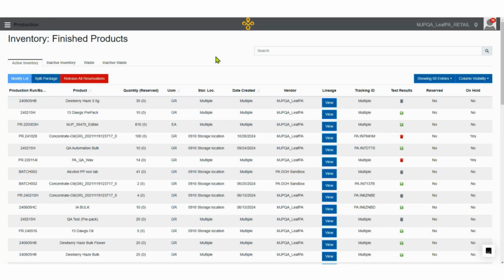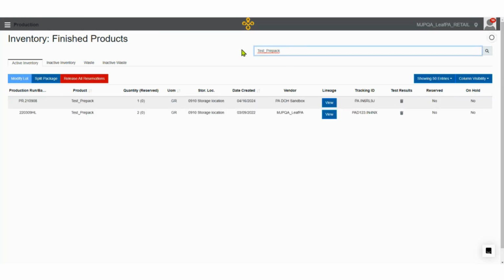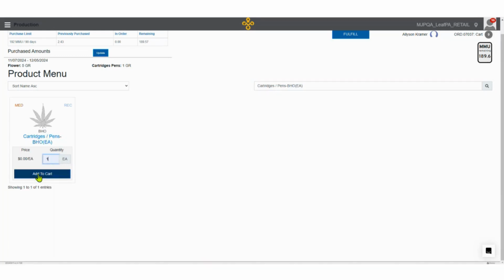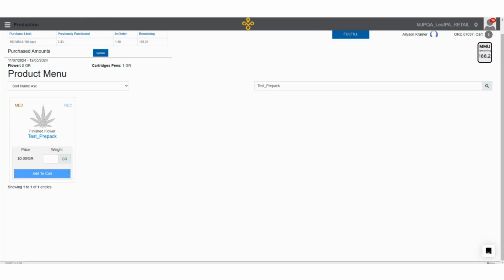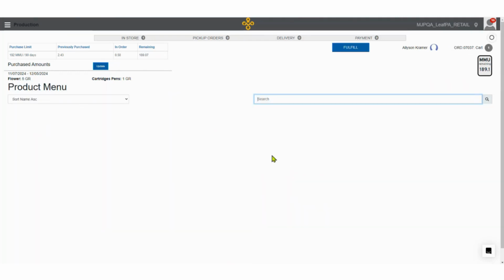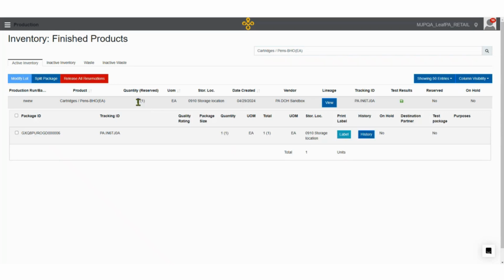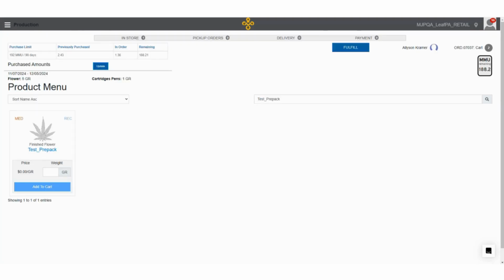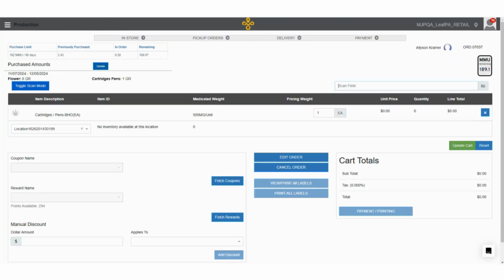Tutorial: Soft Reservations for Inventory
A quick tutorial on how soft reservations function within the software.